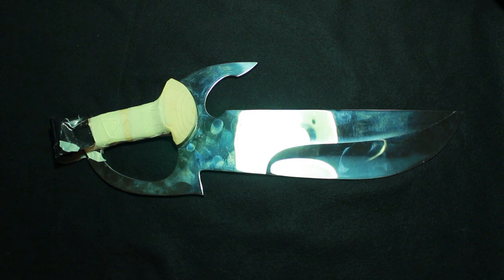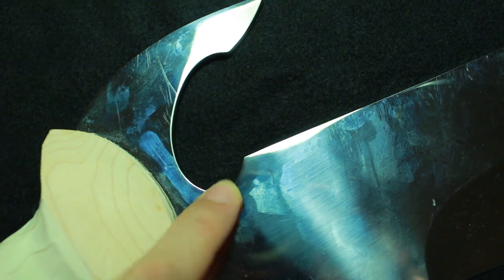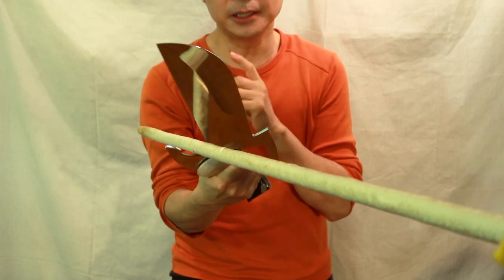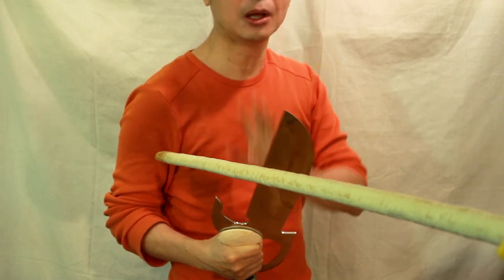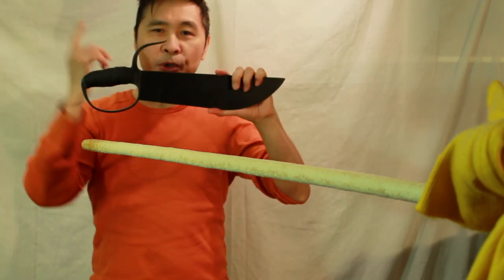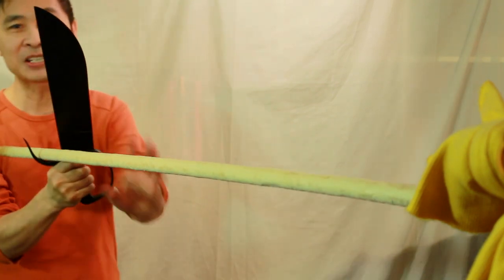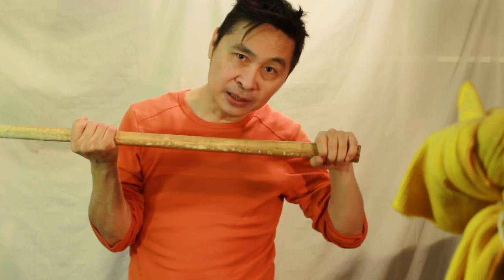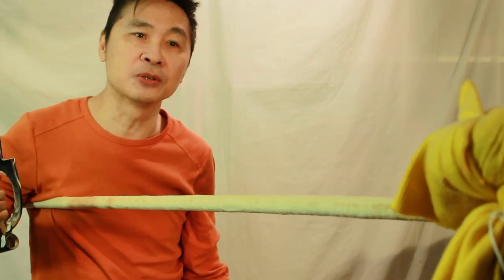Quillon Design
This is my personal Quillon Design for my Bart Cham Dao.
I will show why I designed my Quillon the way it is and how it is used.